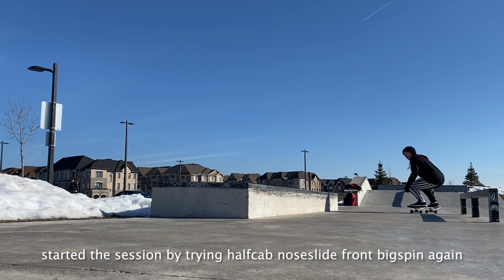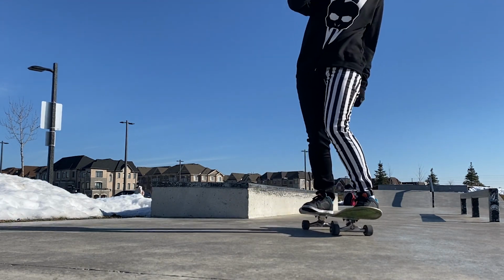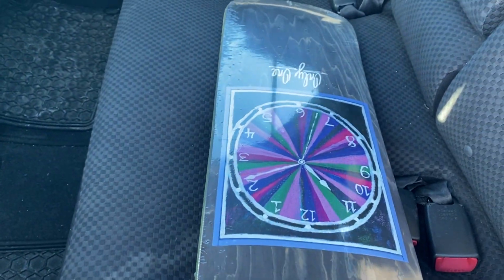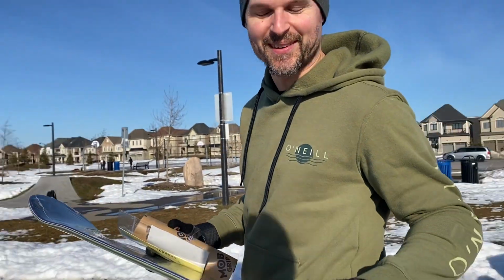HE RIPS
Dave came out to Chatfield for a session, and to pick up his give away prize. He killed it. Myles joins us later for a game of SKATE

Song: Uninstall by Our Last Night

skateboard
game of skate
skatepark
winter